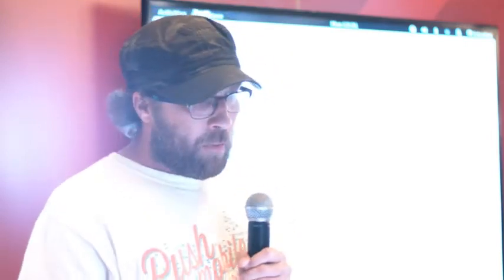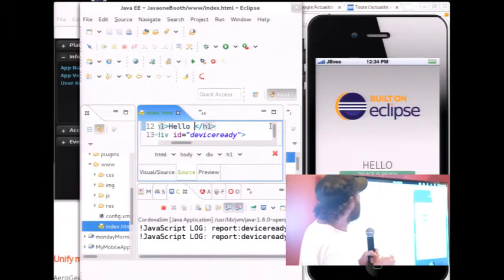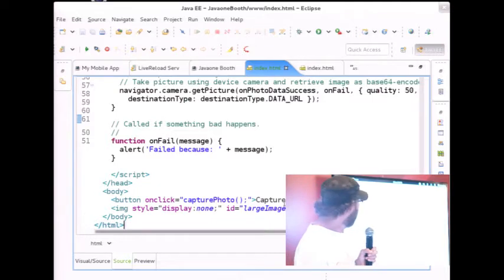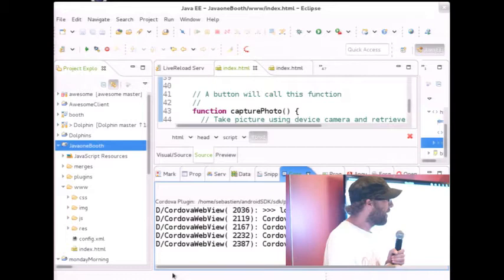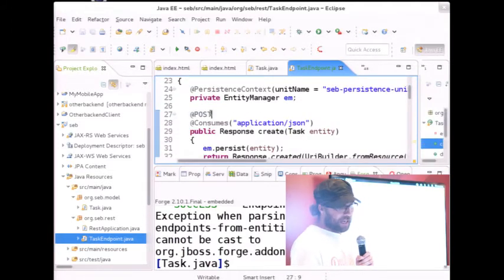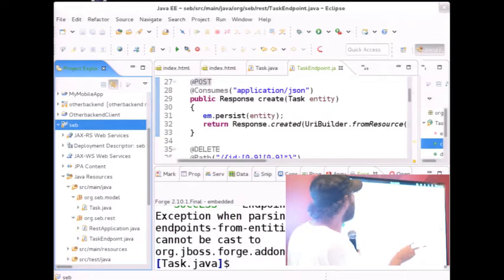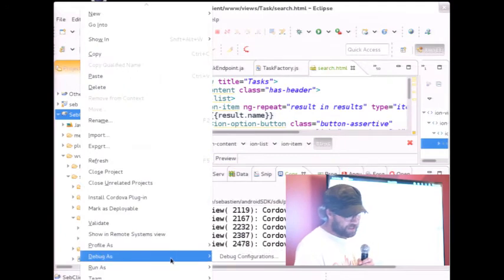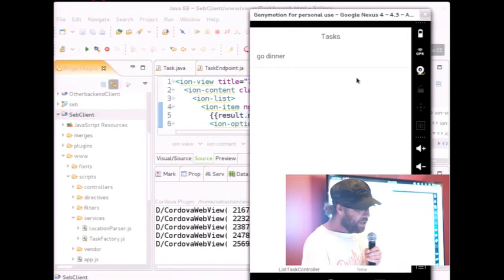JBoss@JavaOne 2014: Developing Modern Mobile Applications - Sebastien Blanc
Are you a Java developer and want to develop a mobile app that connects to a secured Java EE back end, but you don’t know where to start? This session is tailored for you. This live coding session, driven by Java and using a familiar development environment, goes step by step through building a complete mobile, hybrid, multiplatform application ready to be distributed on different vendors’ stores, such as the Apple store or Google Play. Starting from scratch, the tutorial takes you through building a simple Java EE application and, from there, scaffolding a mobile web client and turning it into a native app, including Android and iOS. This is an in-depth session in which the attendees will learn concretely, and without using hipster tools, how to enter the mobile world.